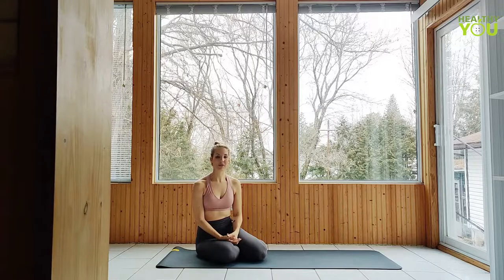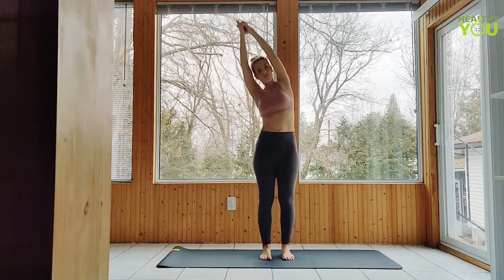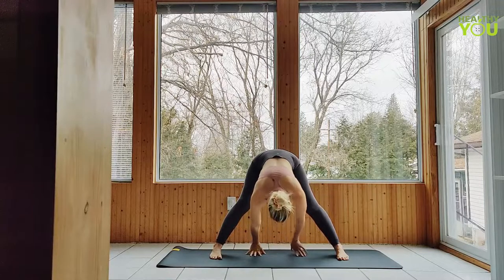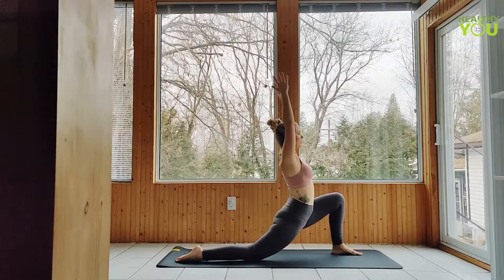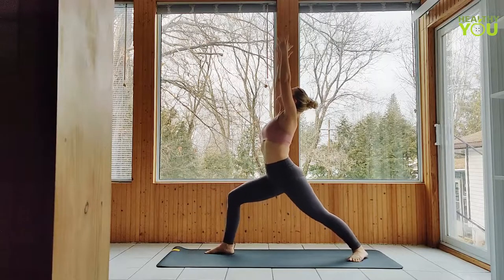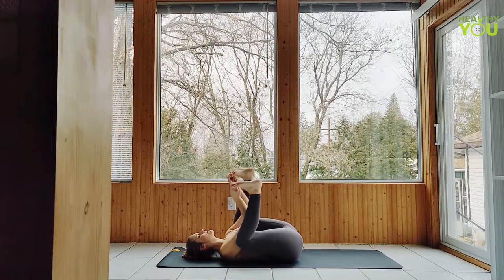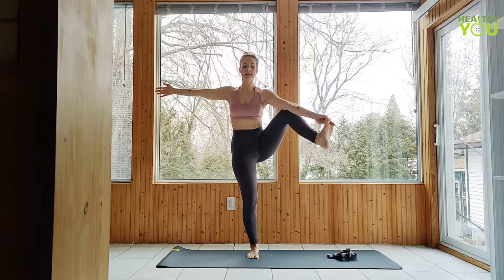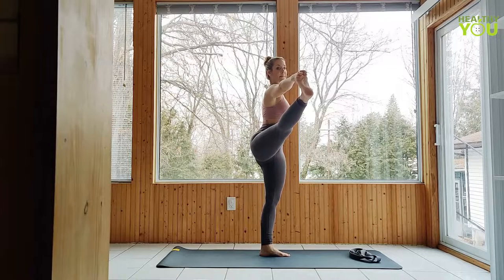Day 19 | Easy Vinyasa Yoga Flow | 30 Days of Healthy You Yoga Challenge For Beginners